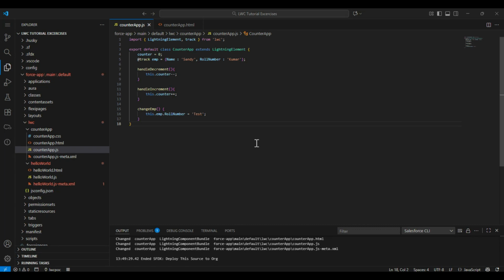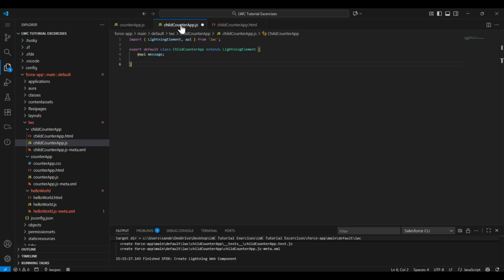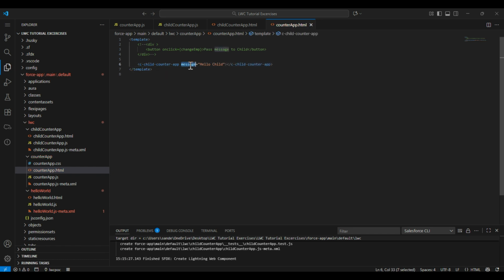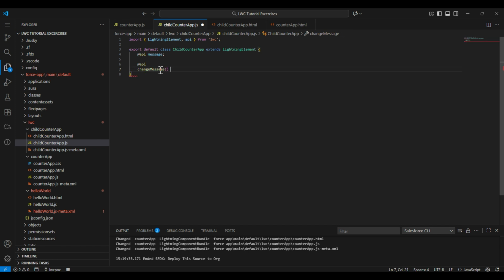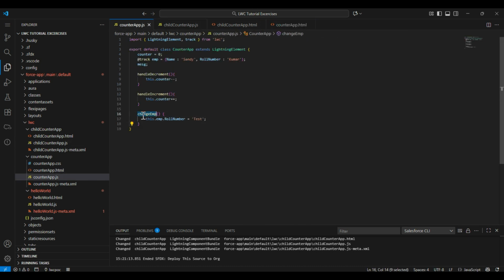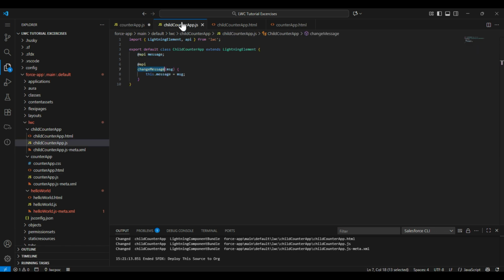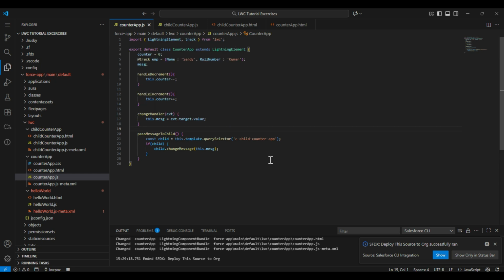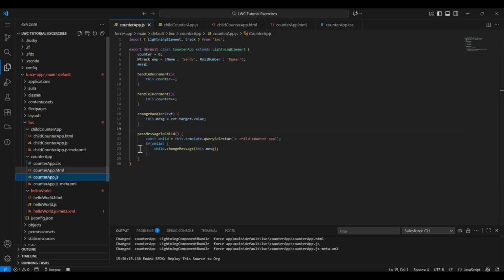LWC Tutorial #5 - api Decorator